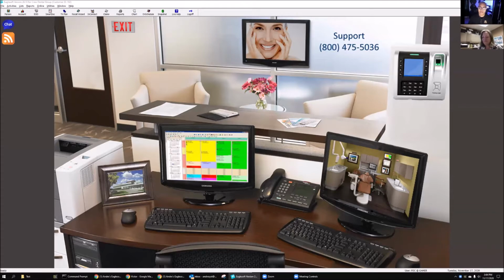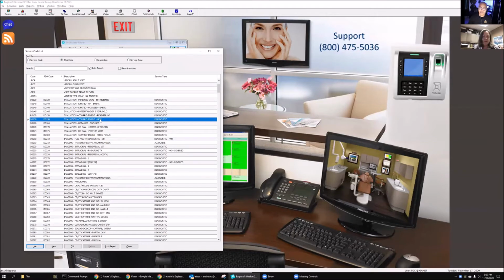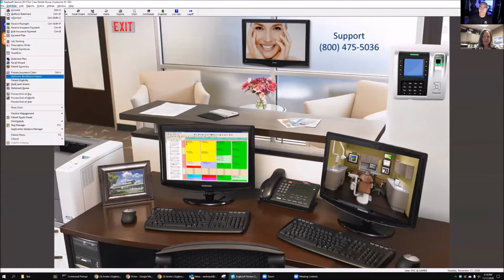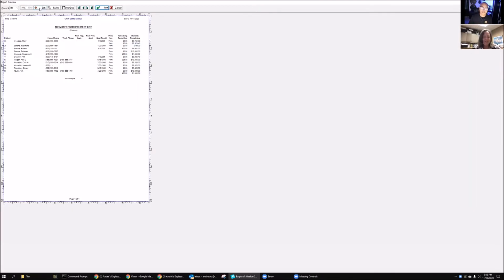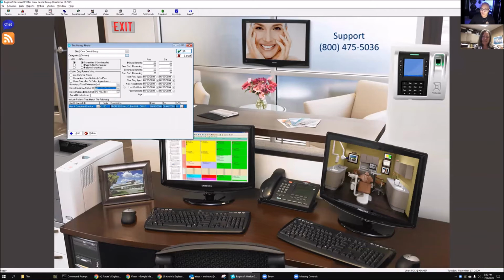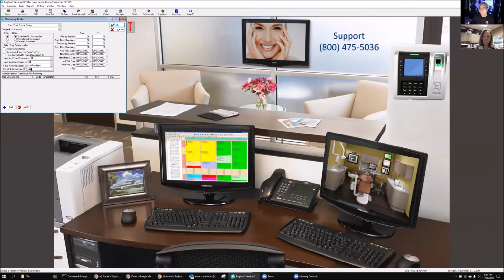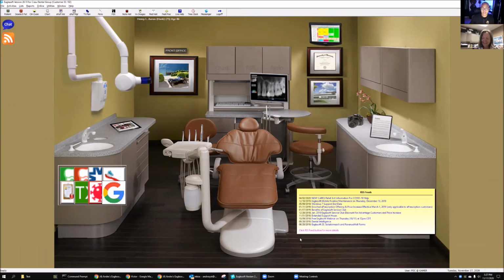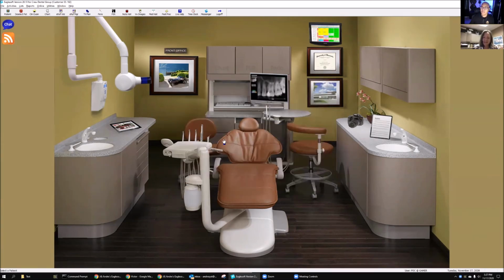Eaglesoft Training: Andre Shows you How To Use The Money Finder Tool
Eaglesoft - How To Use The Money Finder Tool with Eileen of Victor Dental Care